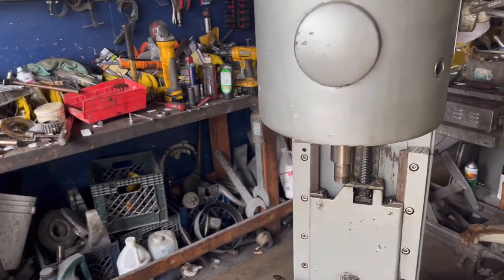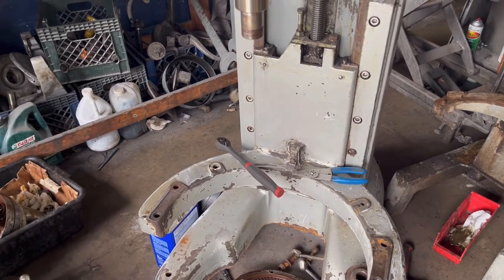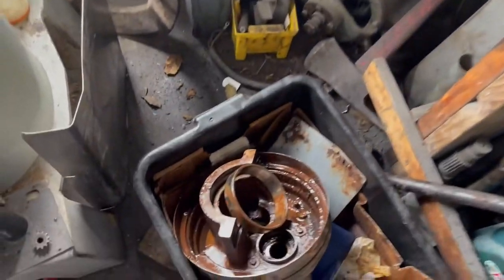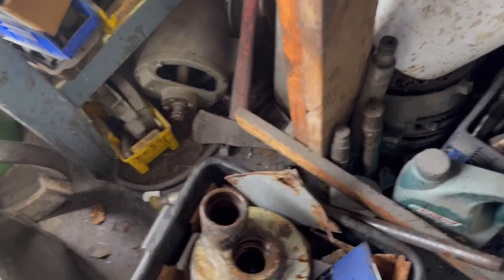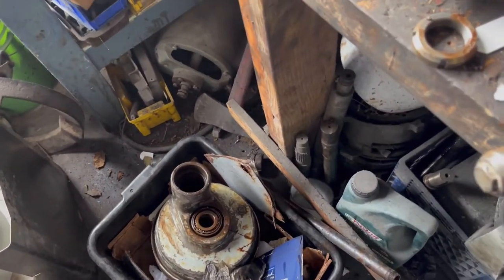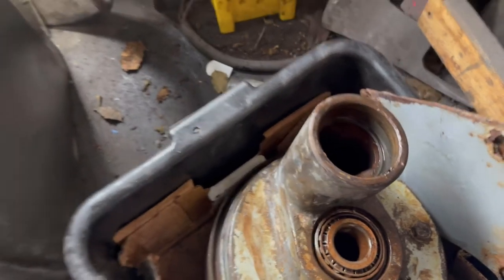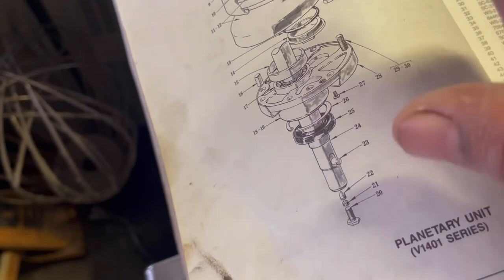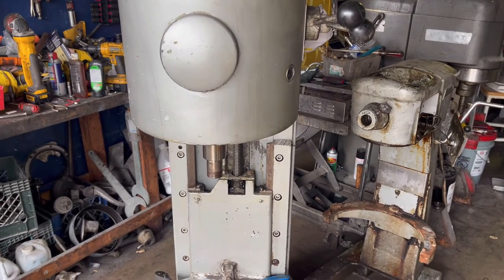Hobart M802 Planetary service Maintenance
Let my self clear service a m802 or v1401 planetary is not easy, so I don’t recommend do it yourself the purpose of the video is just to show a bit of the process and show you the components like gears and show you how everything looks inside.